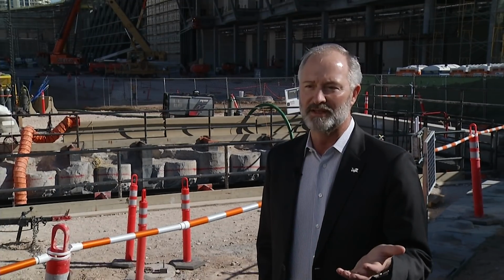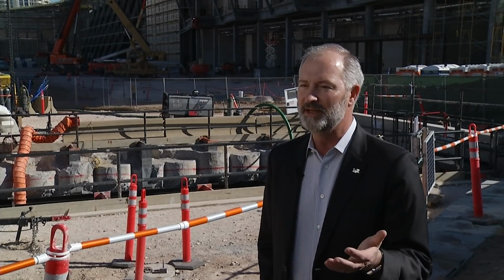Watch Elon Musk's Boring Company Breakthrough Las Vegas tunnel in real Time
Video credit to the Las Vegas Convention Center. More details on Electrek